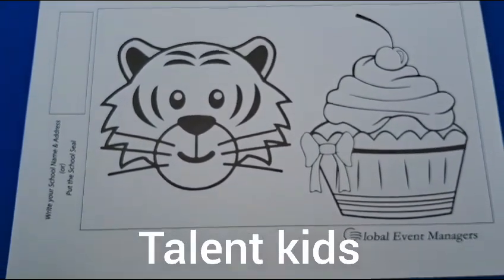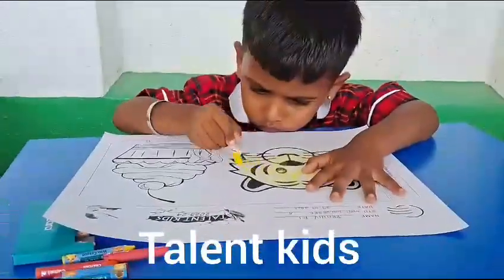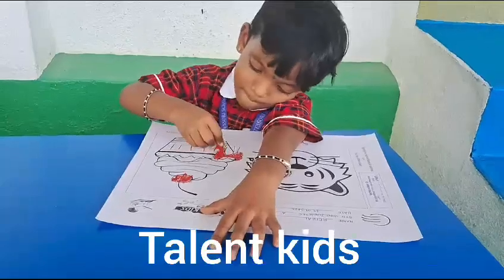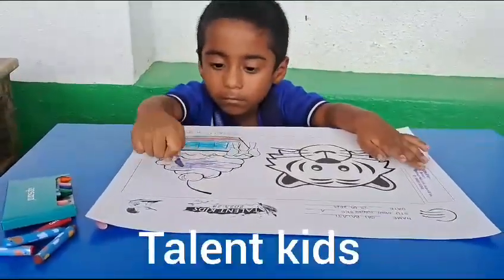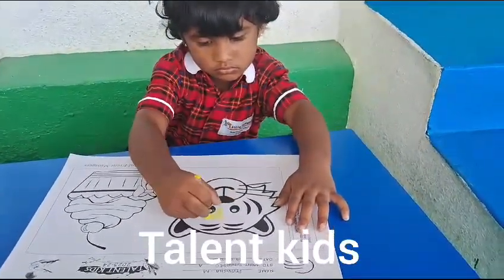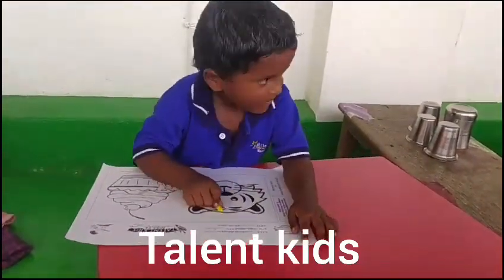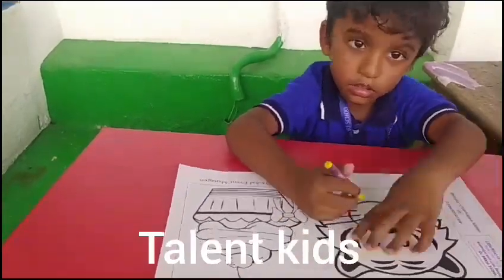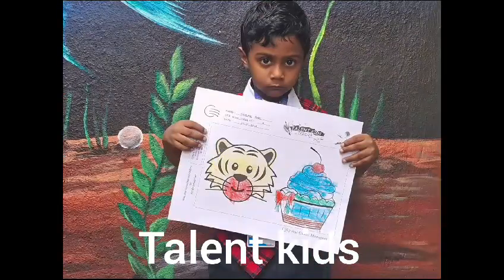Mont-Juniors….Talent kids colouring competition